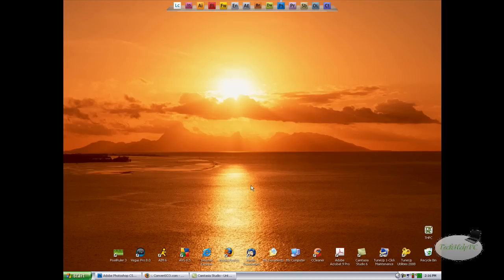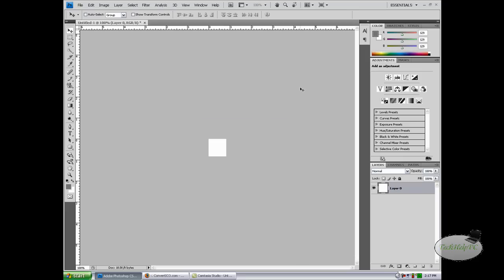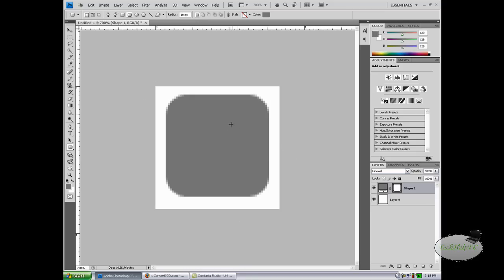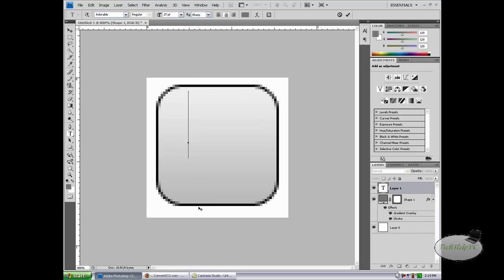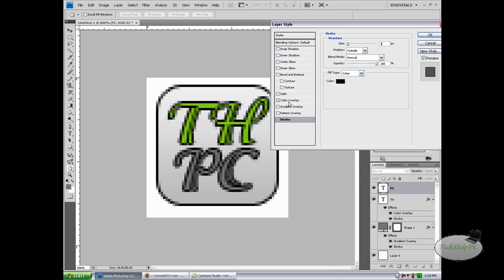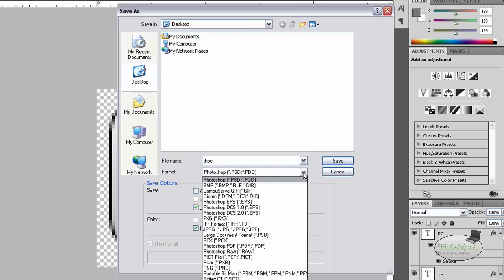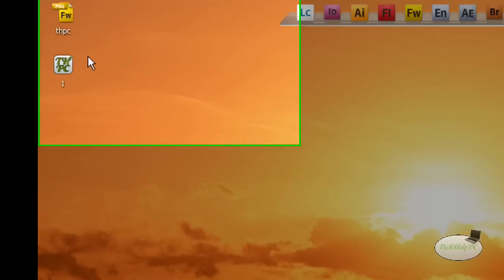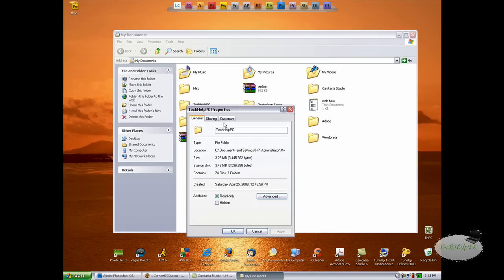How to make icons for your PC.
- Learn how to make icons to apply on your PC. This is a great way to add a personal touch to files and applications.